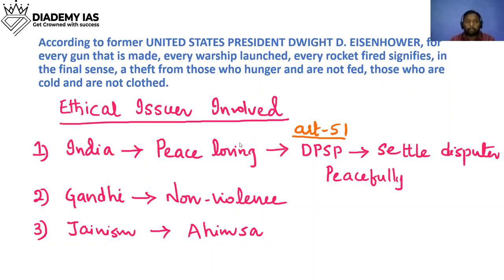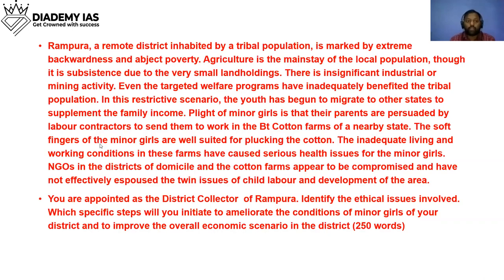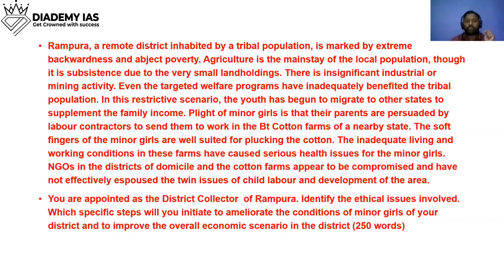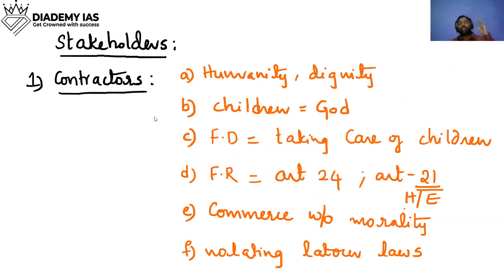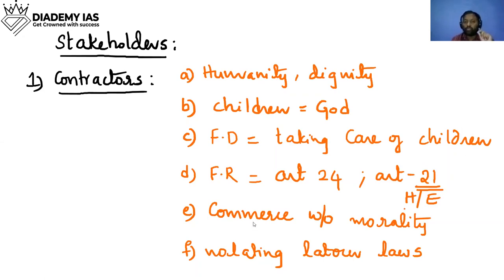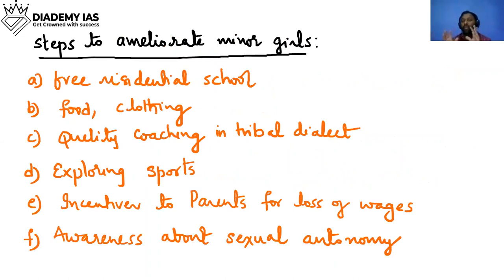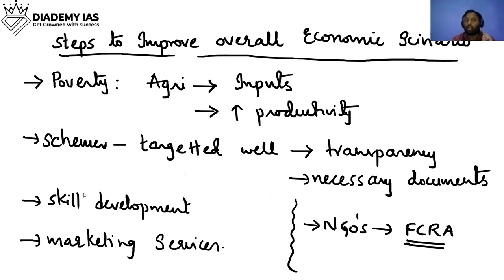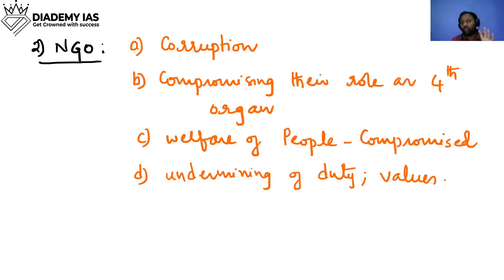Ethics Case Study of Rampura A Remote District for UPSC IAS| Mains Paper 2020|Ethics by DIADEMY IAS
In this video, we will discuss the Ethics Case Study of Rampura, A Remote District.Watch the Full Video till the end to get complete information & get clarity about this Mains 2020 Ethics case Study, Presented By DIADEMY IAS.